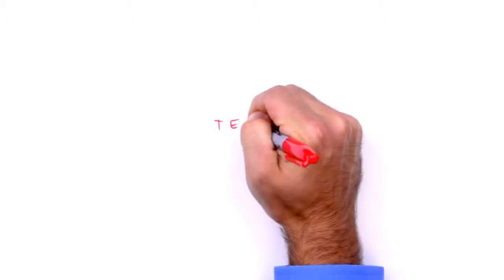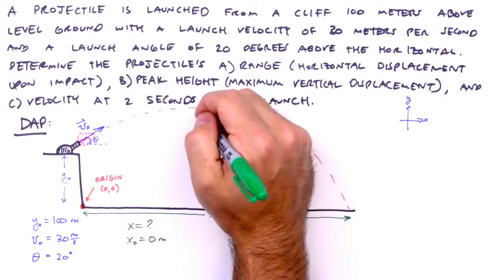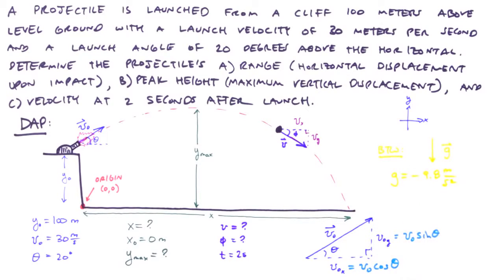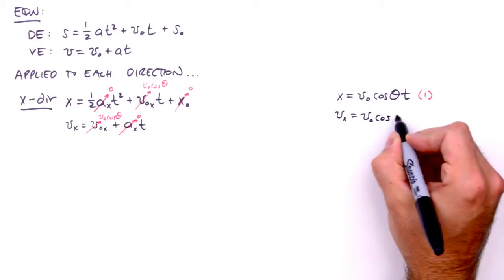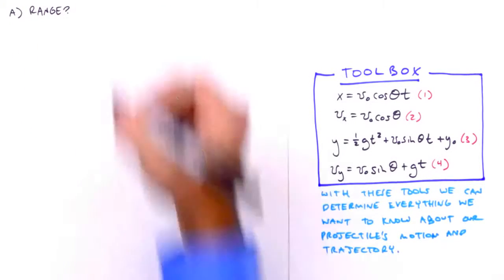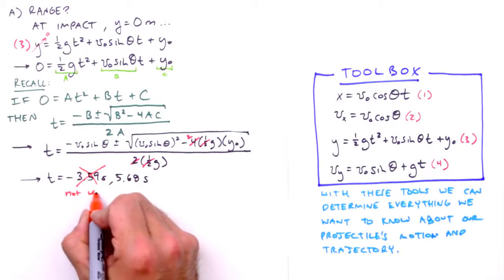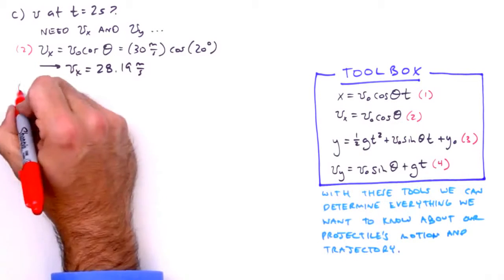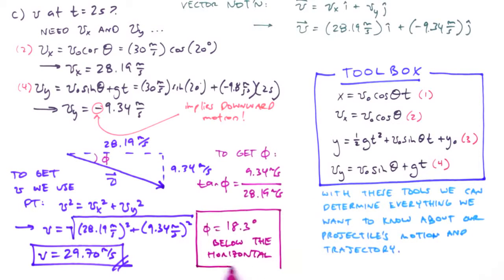How To Solve Any Projectile Motion Problem The Toolbox Method